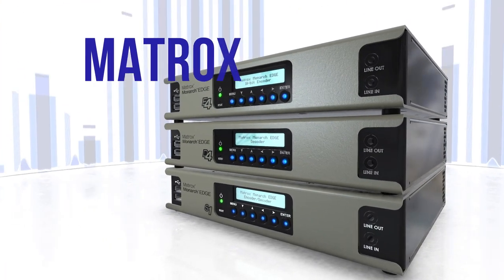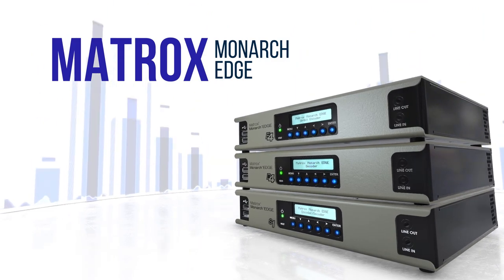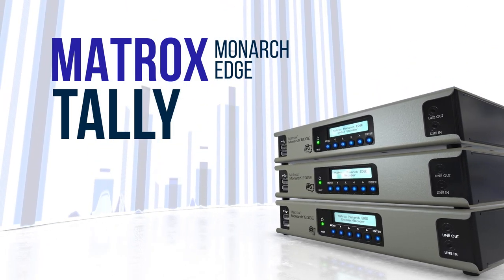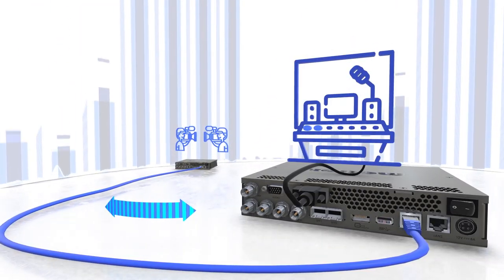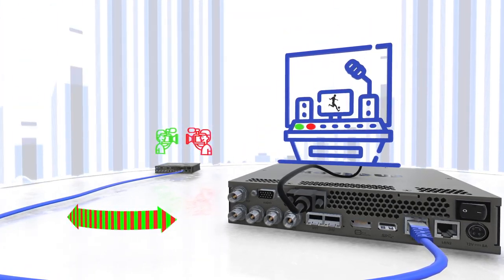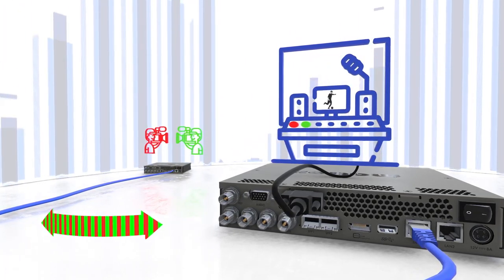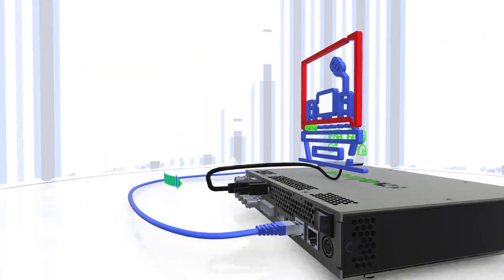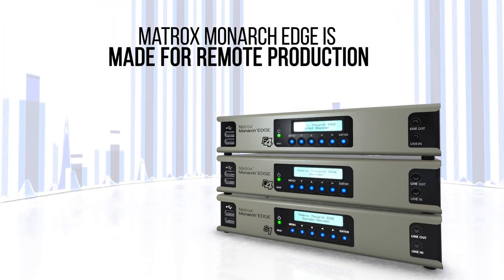Monarch EDGE: Made for Remote Production – Tally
Matrox Monarch EDGE are high quality encoders and decoders that are made for remote production. In this video, you will learn how one of its four built-in features – Tally – allows for in-studio personnel to notify on-site camera operators about their on-air camera status.